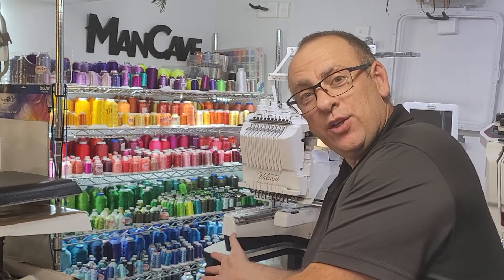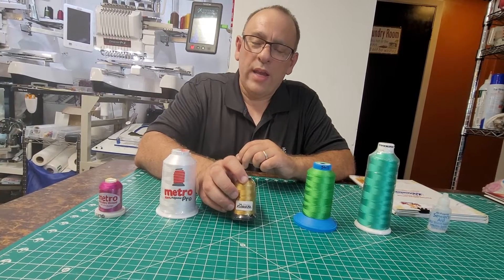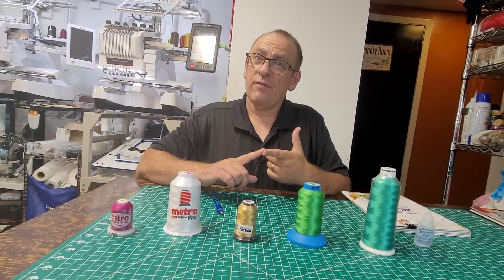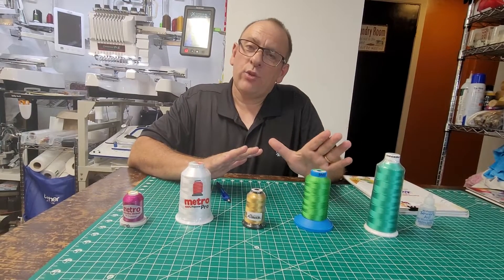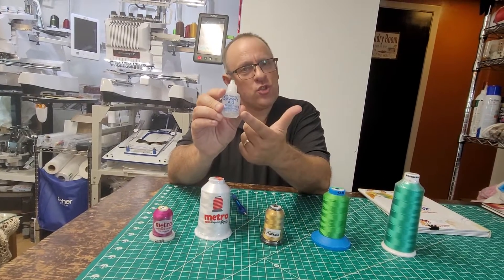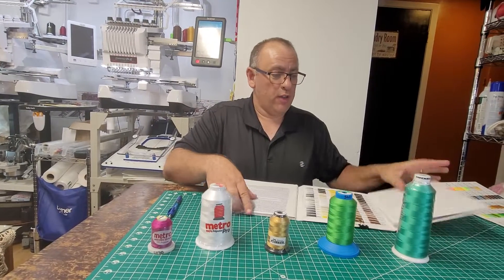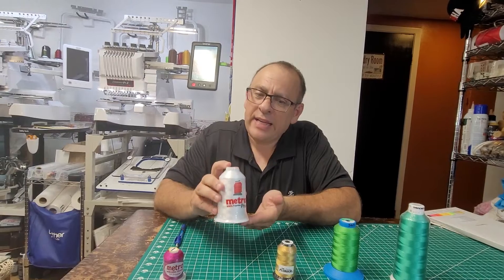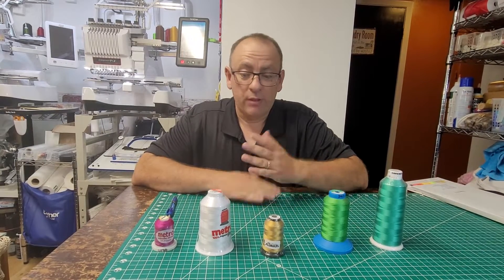What is the best thread to use for embroidery?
My favorite thread brands for machine embroidery.